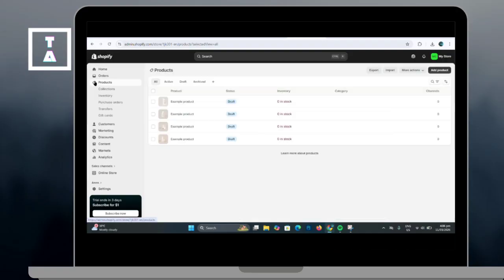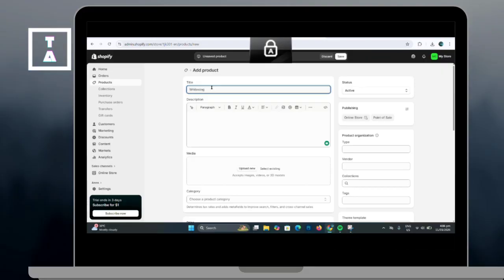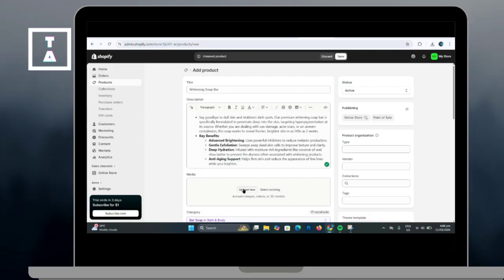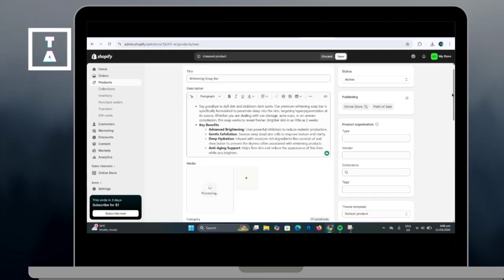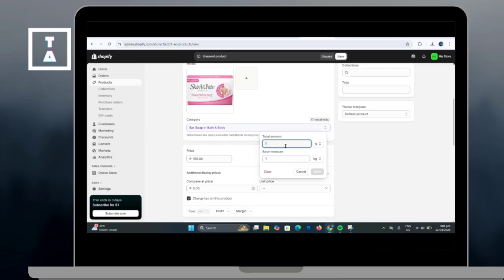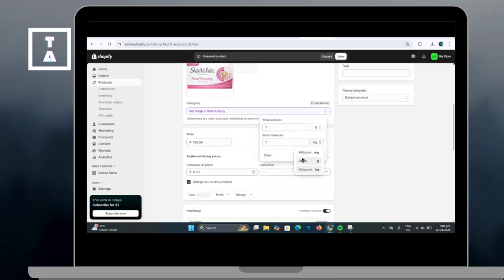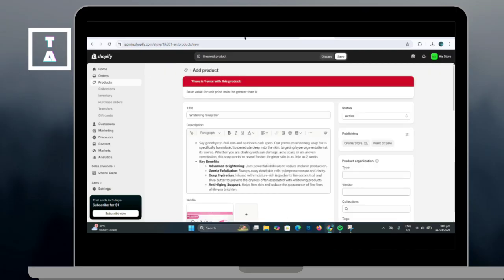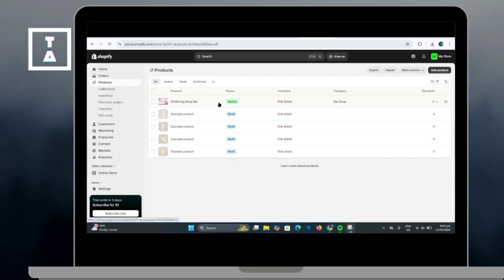How to Add Your First Product in Shopify in SECONDS!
Ready to launch your Shopify store? This essential tutorial will walk you through exactly how to add your first product in Shopify, step-by-step! If you're new to e-commerce and wondering how to list products effectively, this video is for you.

We'll cover everything you need to know to create a compelling product page, from setting up your product title and description to uploading stunning images, managing inventory, setting pricing, and even adding product variants. Get your online store up and running by adding your first product with confidence!

📌 In this Shopify tutorial, you'll learn:
0:00 Intro & What We'll Cover
0:35 Navigating to Add Product
1:10 Adding Product Title & Description
2:45 Uploading Product Images
3:50 Setting Product Pricing & Compare at Price
5:15 Managing Inventory & SKU
6:30 Adding Product Variants (Sizes, Colors)
8:00 Organizing Products with Collections & Tags
9:10 Optimizing Product SEO (Search Engine Optimization)
10:00 Setting Product Status (Active/Draft)
10:45 Saving & Previewing Your First Product!

Whether it's a physical product, digital download, or service, mastering the product creation process is crucial for your Shopify success. Follow along and add your very first item today!